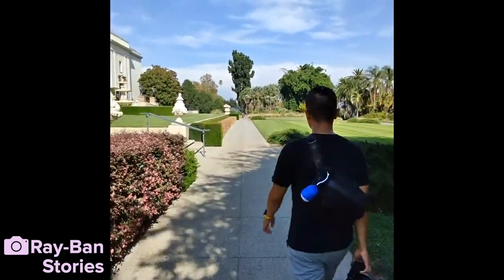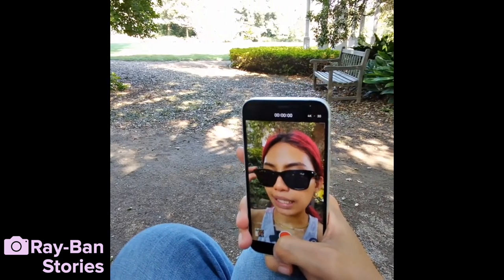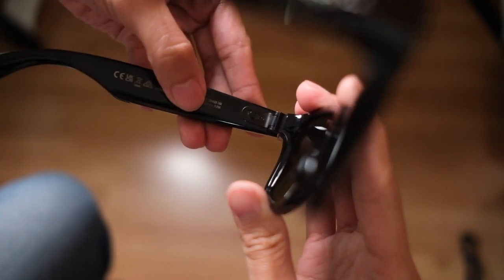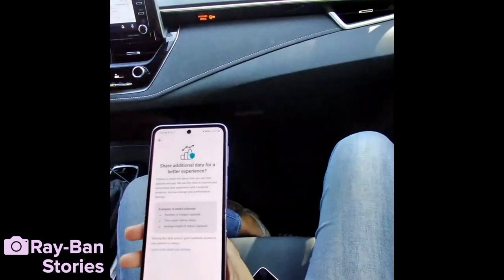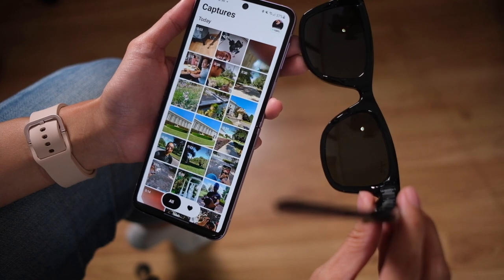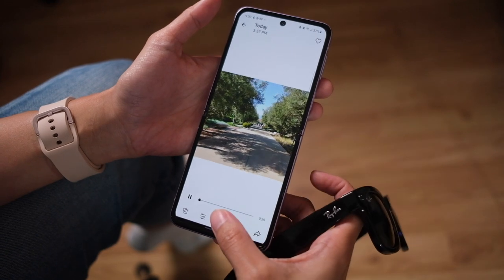Ray-Ban Stories UNBOXING + first look (& sample shots!)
THE RAY-BAN Stories!! These are Facebook x Ray-Ban glasses and we ran out to get them the momebt they dropped!